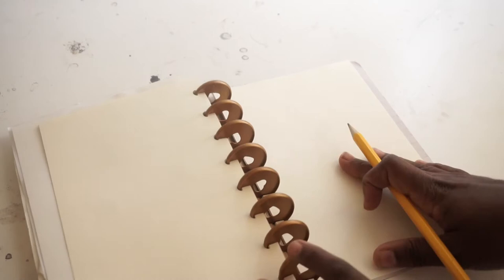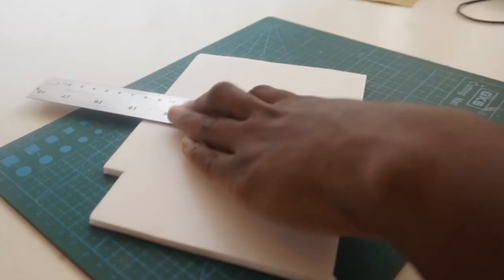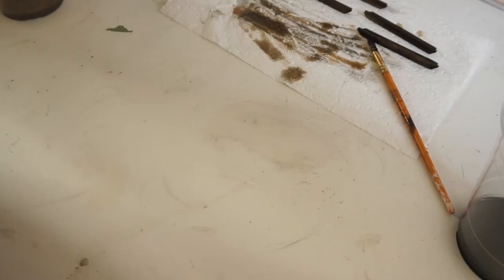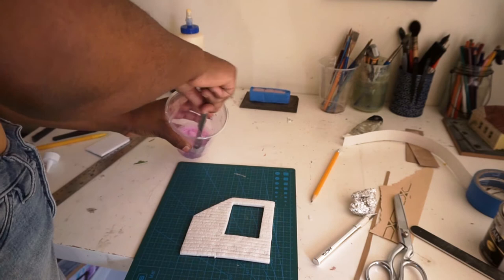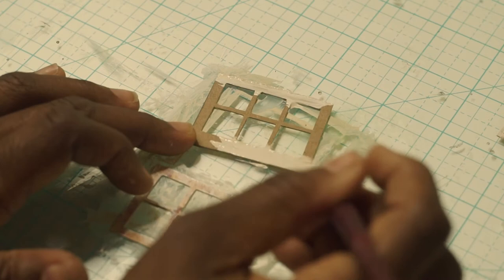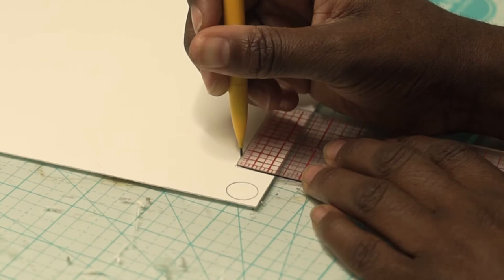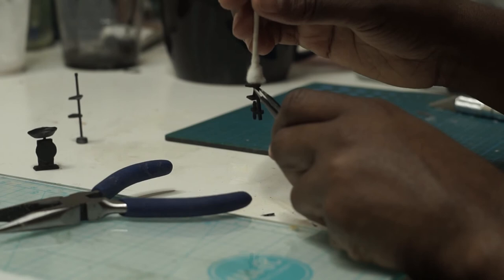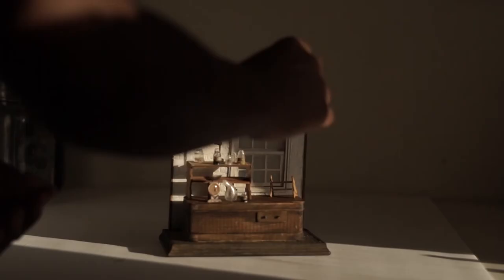DIY 👋🏾 GEORGE WASHINGTON CARVER SCIENCE LABORATORY diorama from scratch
Hello!! Welcome to my video. Since I’m posting this in February it’s black history month here in America so I thought I’d make something to honor that!  🤔 even though it’s always black history month for me lol 😂